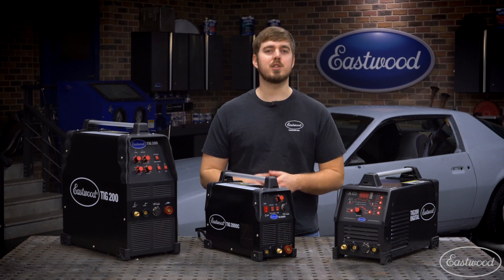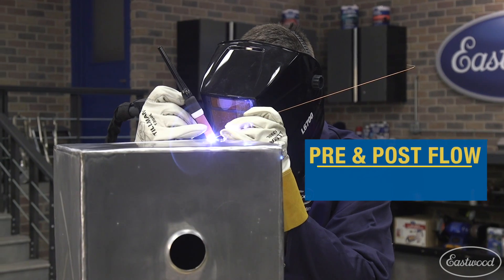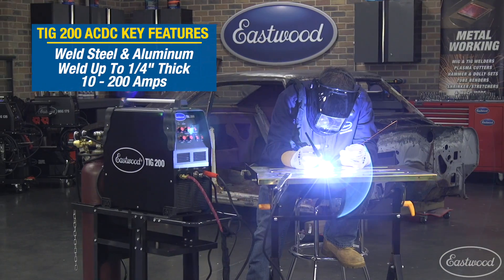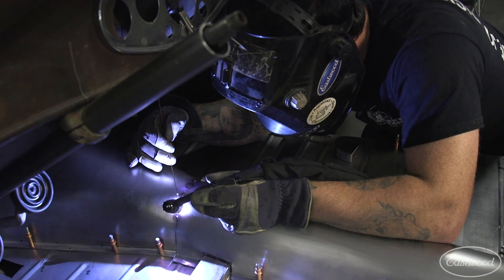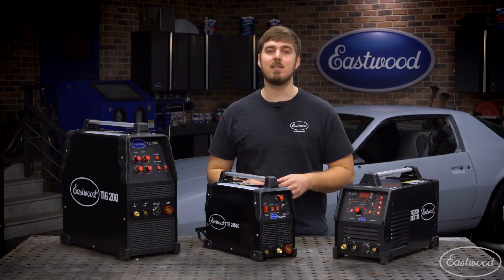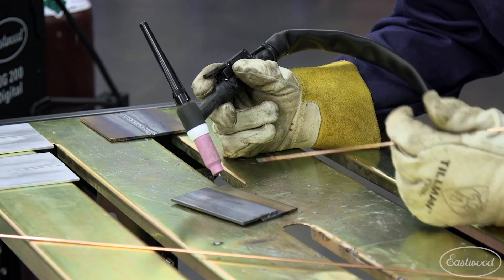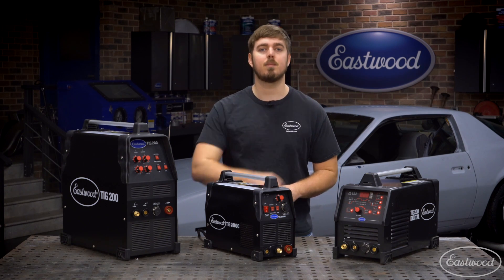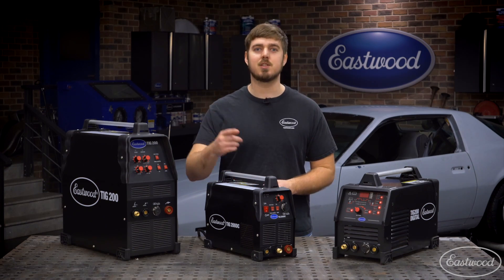TIG Welder Buyer's Guide - Which Eastwood TIG Welder is Right for You?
In this video Dave goes over the TIG 200 DC, TIG 200 ACDC and the TIG 200 Digital and what features may be right for you!

What Is The Best TIG Welder For Your Shop Or Garage?

TIG welding is an essential process for auto restorers and fabricators who do a lot of work with thinner gauge metals, especially aluminum or chrome-moly steel. If you’re considering purchasing a TIG welder, but you’re not sure what exactly you need, we’re here to help you select the right machine for your job. Eastwood offers the TIG 200 DC, the TIG 200 AC/DC and the Digital TIG 200 AC/DC welder for mechanics and bodyworkers. Each unit will weld steel up to ¼-inch thick and all come with a 3-year warranty from Eastwood against defects. Both AC/DC machines will also weld aluminum up to ¼-inch, which is seen much more on modern vehicles. here to help you select the right machine for your job. Eastwood offers the TIG 200 DC, the TIG 200 AC/DC and the Digital TIG 200 AC/DC welder for mechanics and bodyworkers. Each unit will weld steel up to ¼-inch thick and all come with a 3-year warranty from Eastwood against defects. Both AC/DC machines will also weld aluminum up to ¼-inch, which is seen much more on modern vehicles.